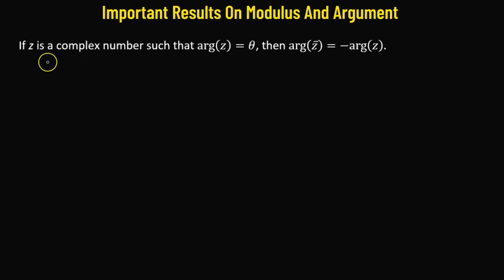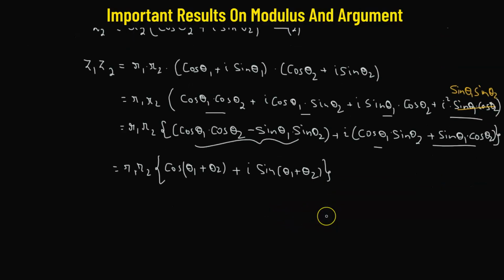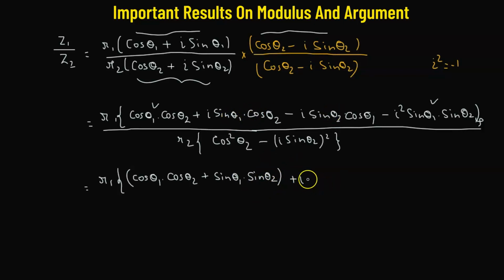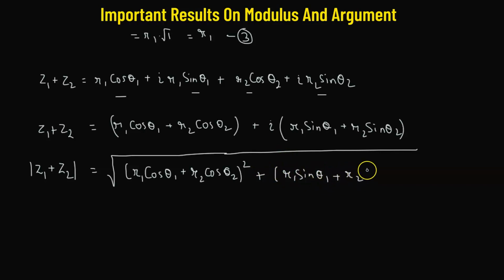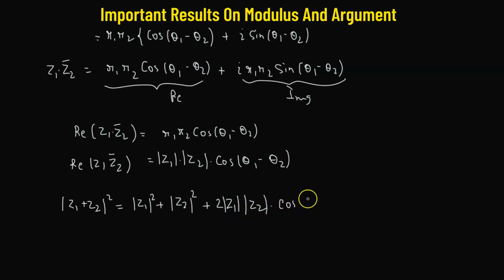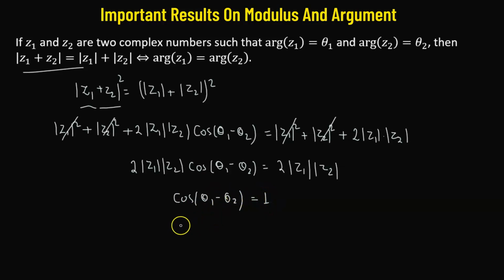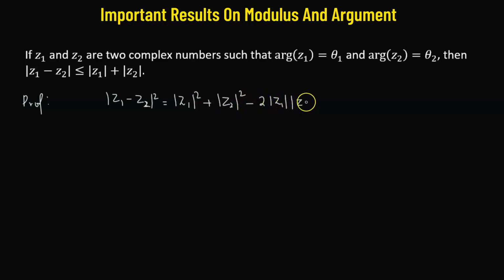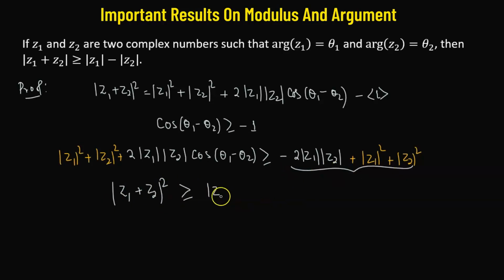8.3 | Complex Numbers | Proofs Based On Modulus And Argument Of a Complex Number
8.3 | Complex Numbers | Proofs Based On Modulus And Argument Of A Complex Number

In this video, we will prove some of the properties of the modulus of complex numbers. The modulus of a complex number is its distance from the origin in the complex plane. It is also known as the absolute value of the complex number.

We will prove the following properties:

    The modulus of a complex number is always non-negative.
    The modulus of a complex number is equal to zero if and only if the complex number is zero.
    The modulus of the sum of two complex numbers is equal to the sum of the moduli of the two complex numbers.
    The modulus of the product of two complex numbers is equal to the product of the moduli of the two complex numbers.

We will prove these properties using the polar form of complex numbers. The polar form of a complex number is a complex number written in the form z = r * e^(i*theta), where r is the modulus of the complex number and theta is the angle of the complex number.

We will use the polar form of complex numbers to prove the properties of the modulus of complex numbers. We will start with the property that the modulus of a complex number is always non-negative. We will then prove the other properties in a similar way.

By the end of this video, you will have a good understanding of the properties of the modulus of complex numbers and how to prove them.

About